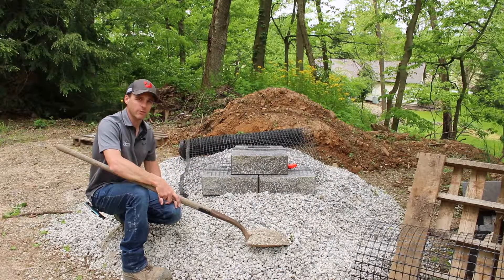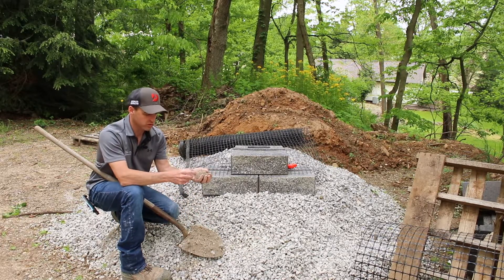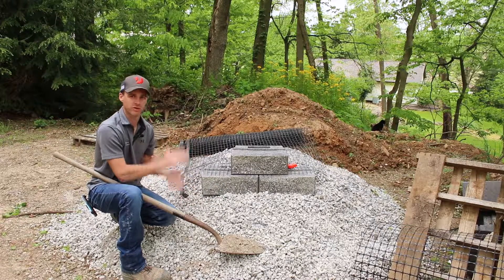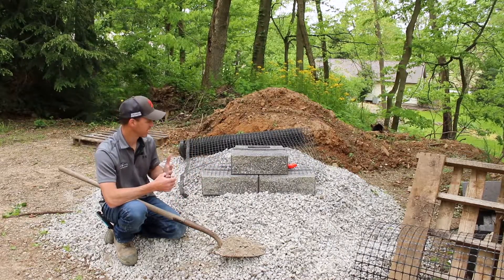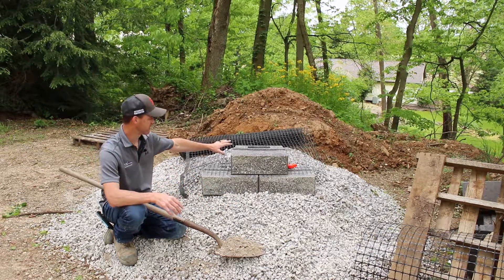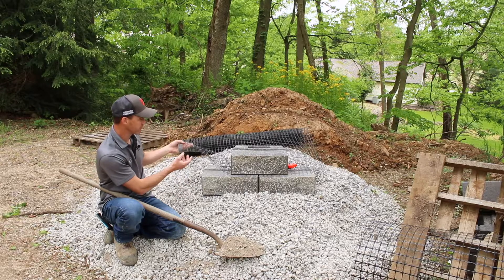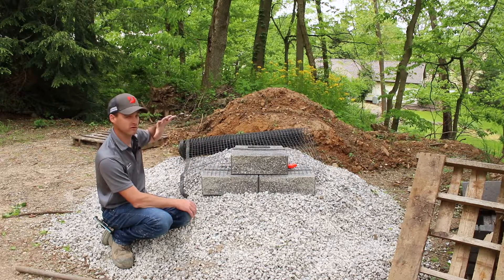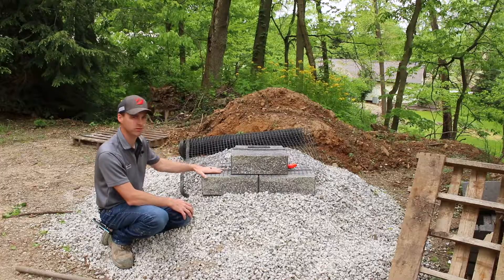A Guide to Retaining Wall and Geogrid Basics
In this video, Caleb Auman talks about retaining wall basics, in particular the basing of the wall, and the base materials needed.

Knowing the basics will help you produce something that your customers will love, and your reputation will be enhanced by.